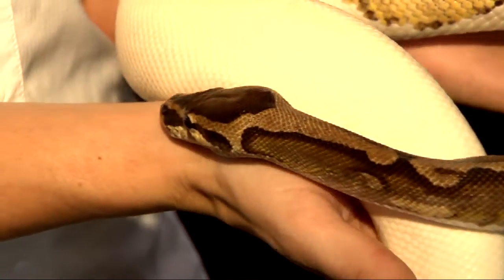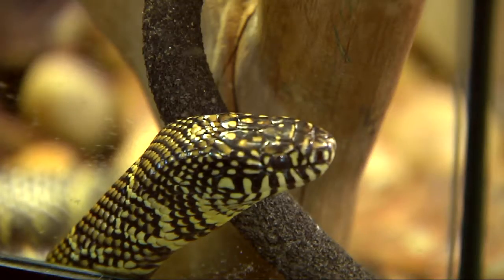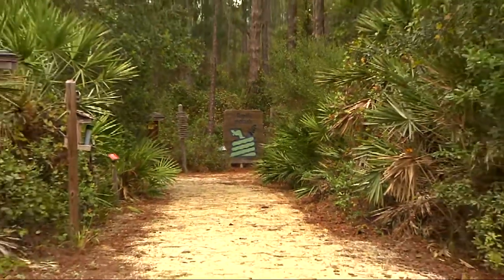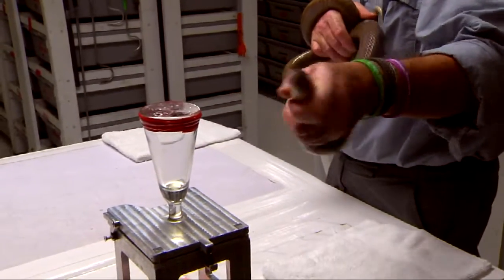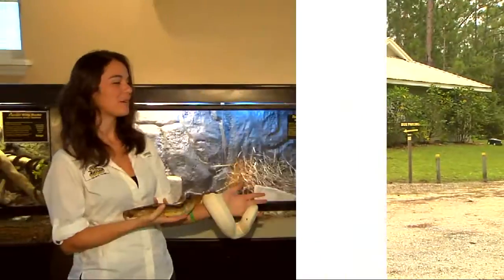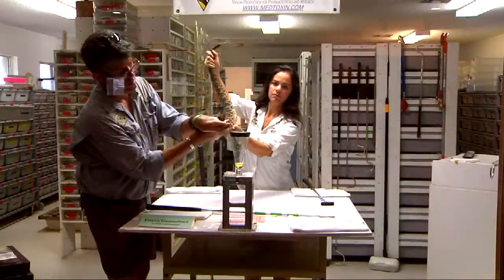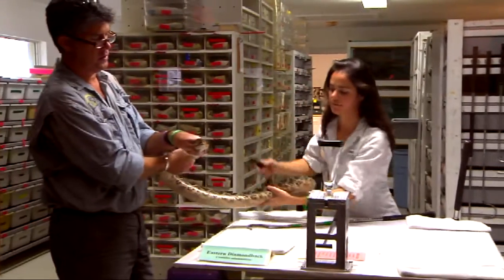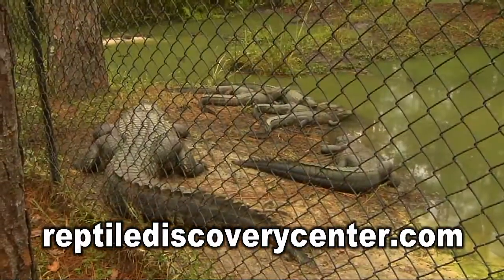Reptile Discovery Center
Kendra Lee visits the Reptile Discovery Center in Volusia County.